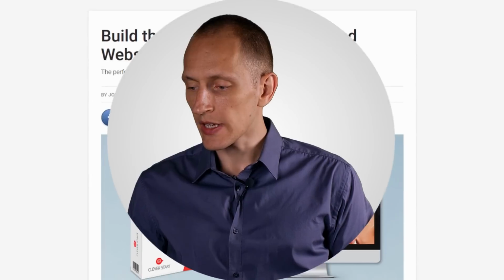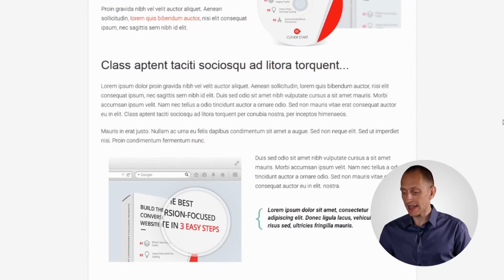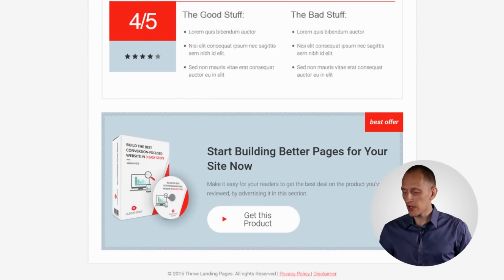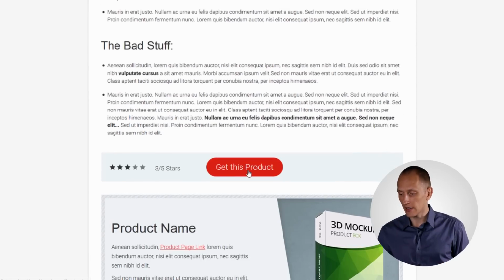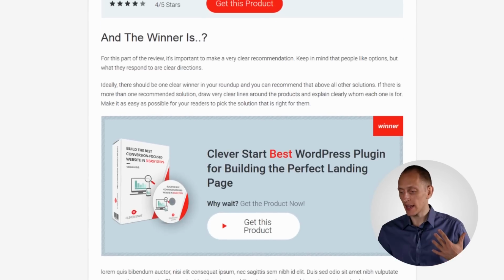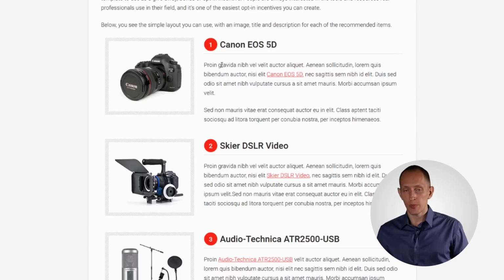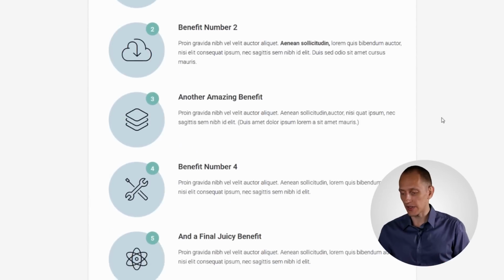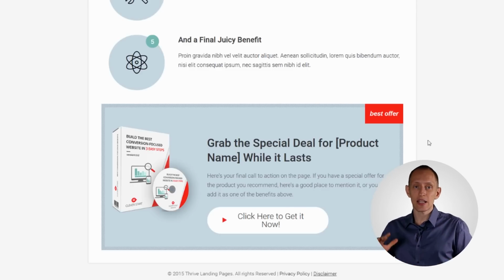The Perfect Product Review & Promotion Templates for Affiliate Marketing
In this video, we take a look at 4 new templates in Thrive Landing Pages that are all built for specific (and tested & proven) affiliate marketing promotion strategies.